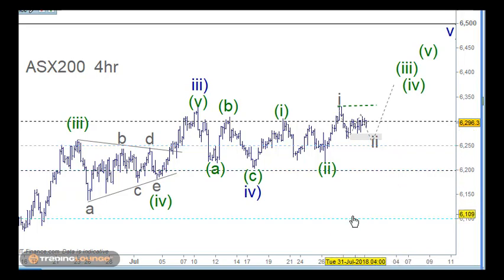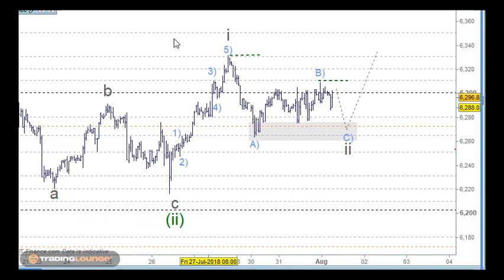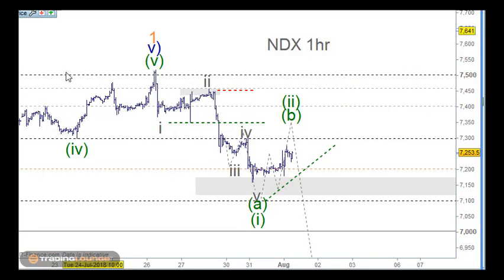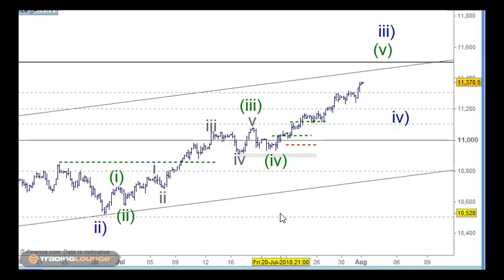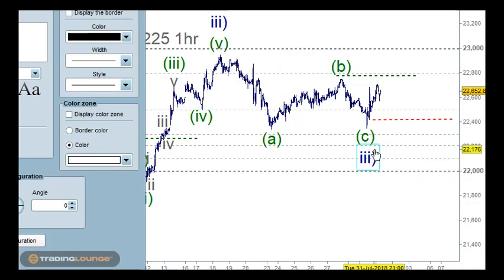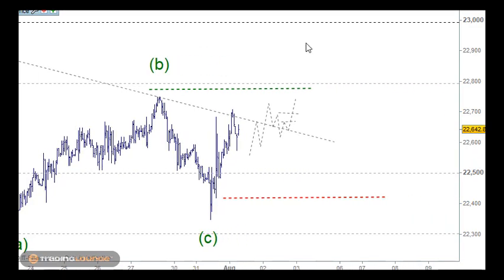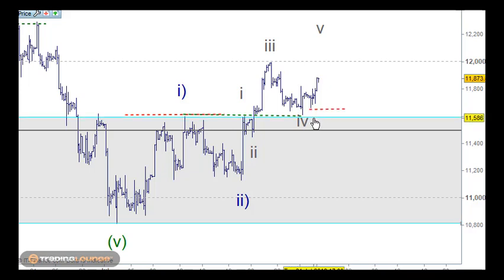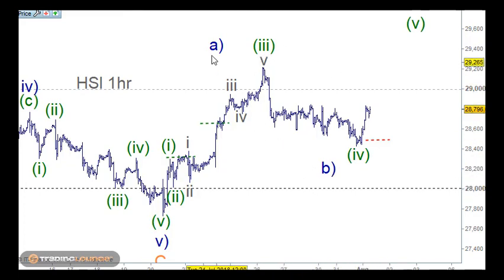China A50 Hang Seng HSI Nifty 50 Nikkei N225 ASX 200 XJO Elliott Wave News 1 August 2018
China A50 Hang Seng HSI Nifty 50 Nikkei N225 ASX 200 XJO  Elliott Wave
ASX 200 requires 6300 as the tested support to create long trades.
China A50 and the Hang Seng HSI should push higher over the sessions ahead and I have move long trade stops higher.
Nifty 50 Elliott wave is minor Wave 3 with the longer term target at 6500
INDEXHANGSENG: HSI  Hang Seng Index

CFD Trading
CFD Trading Course